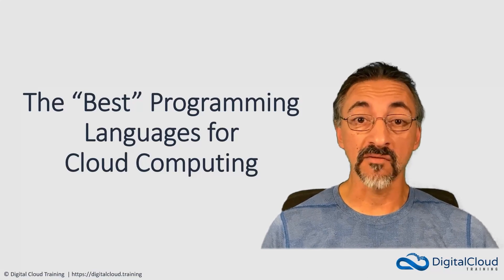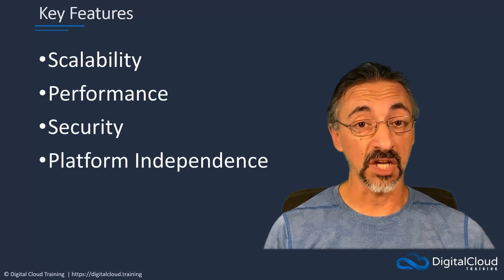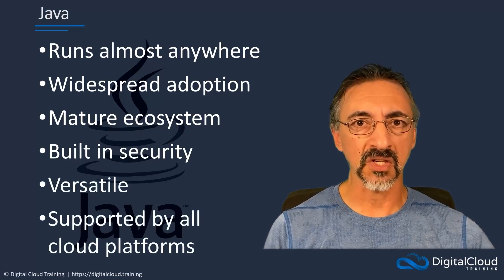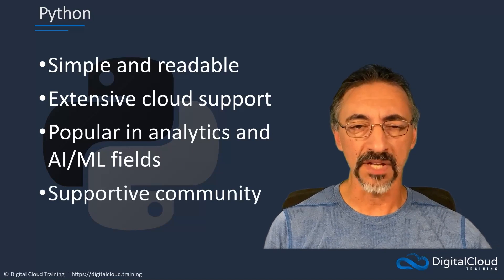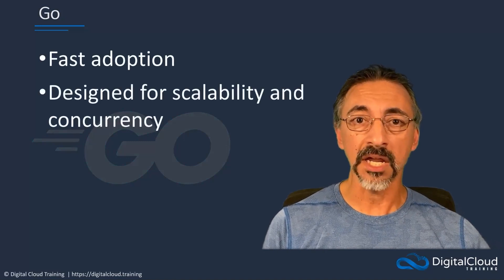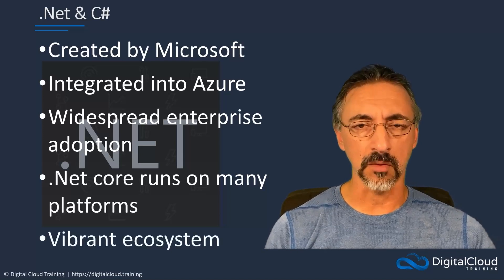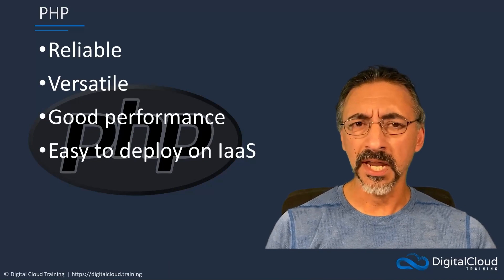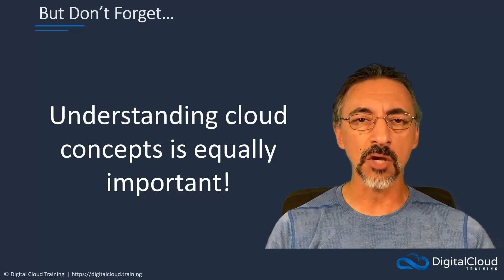Best Programming Languages for Cloud Computing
Thinking about learning a programming language to support your cloud career?  In this video, we'll share an overview of the key features that cloud-programming languages should share, and list distinguishing features of some of the most popular languages in cloud today - such as

🔸 Java
🔸 PHP
🔸 NET
🔸 Python
🔸 Golang
🔸 Ruby
🔸 JS

📌 Timestamps
0:00 - Introduction
0:31 - Key Features of a Programming Language
1:58 - Java
2:34 - Python
3:39 - JavaScript
4:17 - Golang
4:49 - .NET (C#)
5:36 - Ruby
6:00 - PHP
6:46 - Conclusion